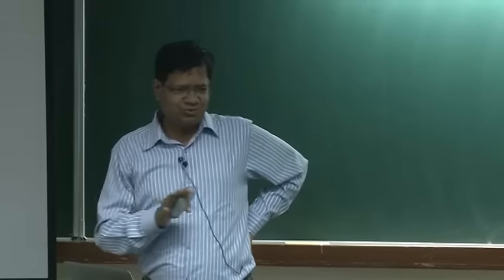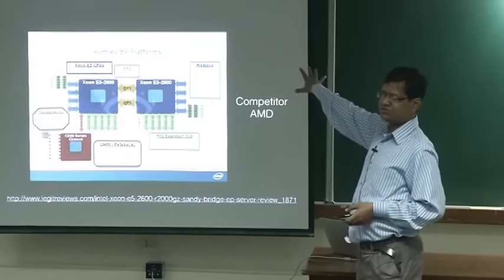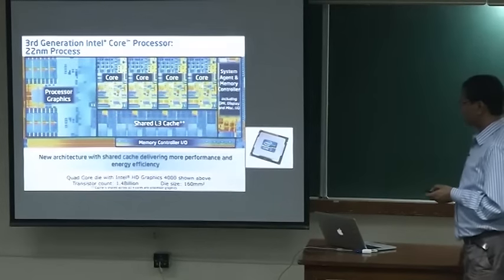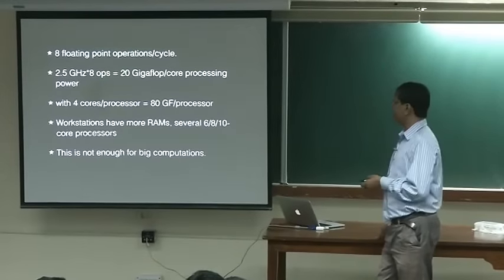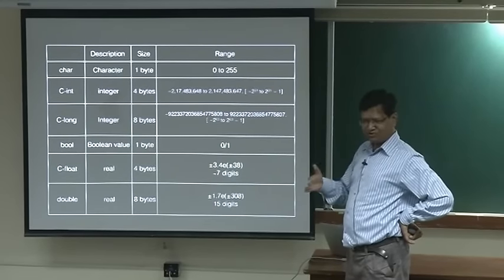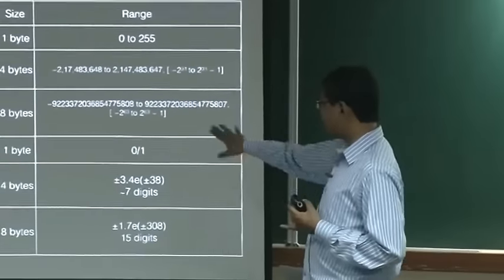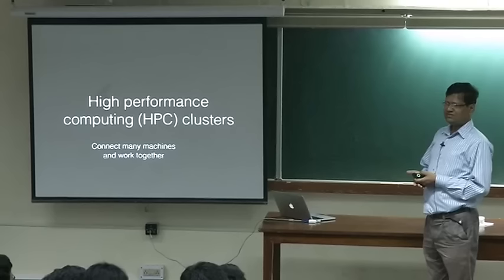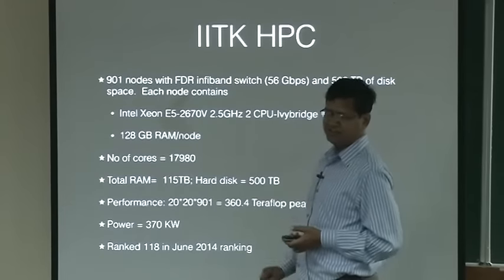Lecture 1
This lecture introduces computers and its parts—CPU, memory, hardware.  This  knowledge is essential for estimating requirements on data storage and computation time.